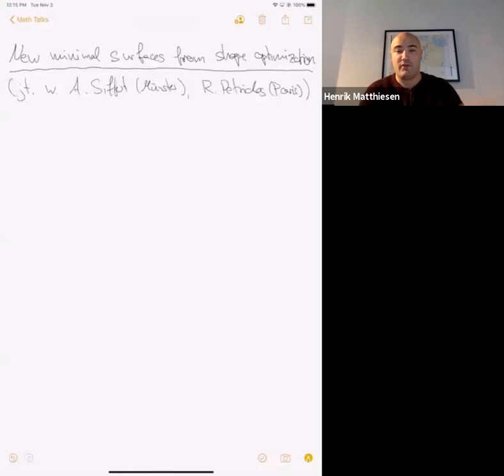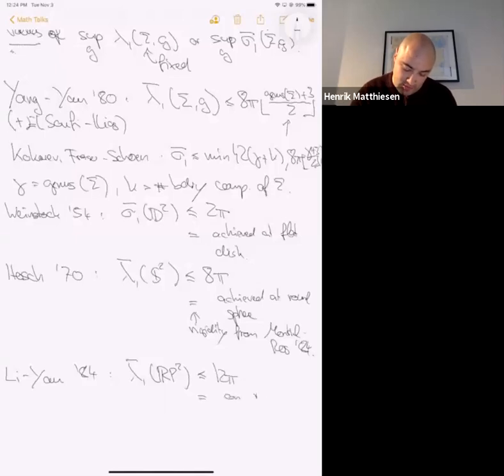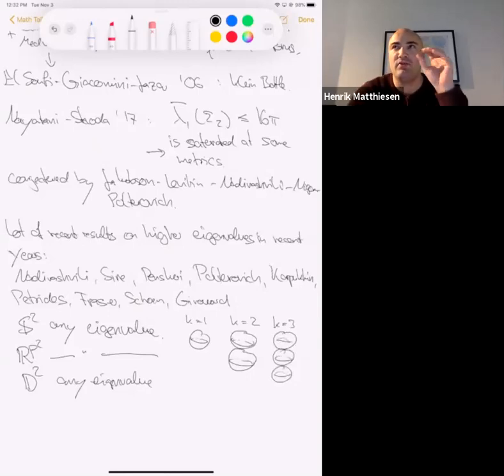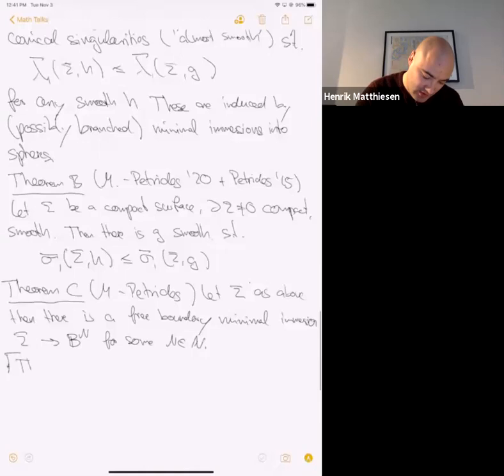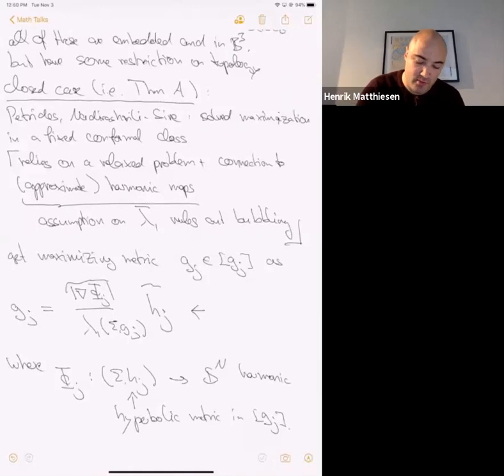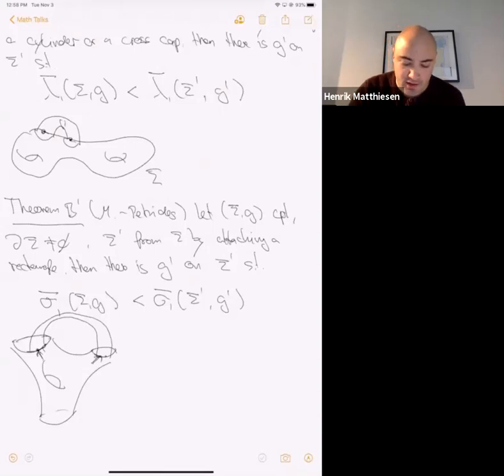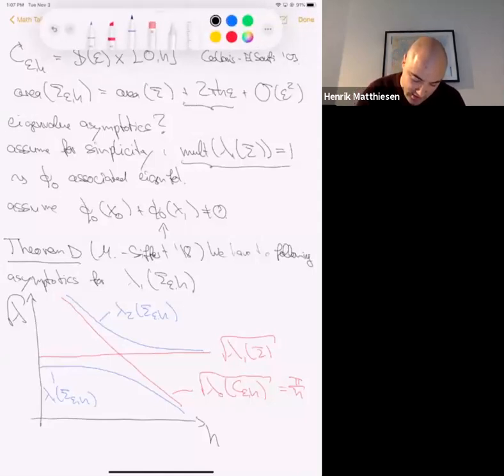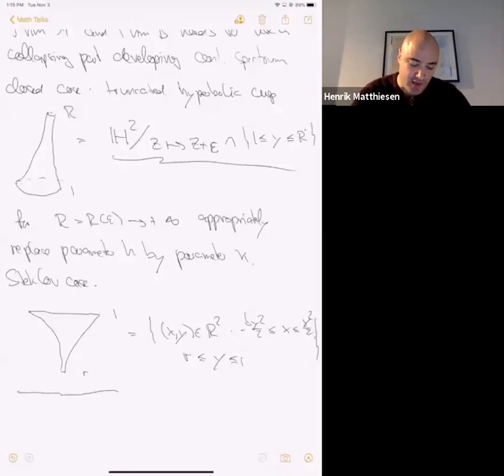Henrik Matthiesen - New minimal surfaces from shape optimization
I will discuss the connection between sharp eigenvalue bounds and
minimal surfaces in two cases: The first eigenvalue of the Laplacian
on a closed surface among unit area metrics, and the first Steklov
eigenvalue on a compact surface with non empty boundary among metrics
with unit length boundary. In both cases maximizing metrics - if they
exist - are induced by certain minimal immersions. More precisely,
minimal immersions into round spheres for the closed case and free
boundary minimal immersions into Euclidean balls in the bordered case.
I will discuss the solution of the existence problem for maximizers in
both these cases, which provides many new examples of minimal surfaces
of the aforementioned types. This is based on joint work with Anna
Siffert in the closed case and Romain Petrides in the bordered case.